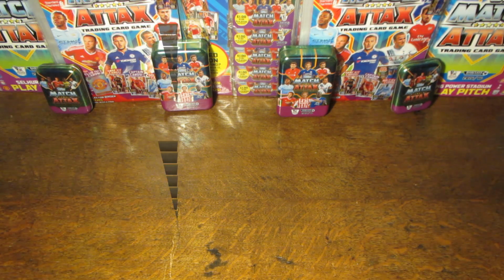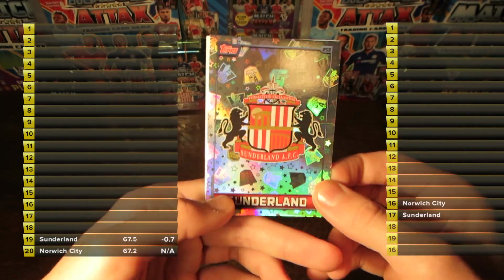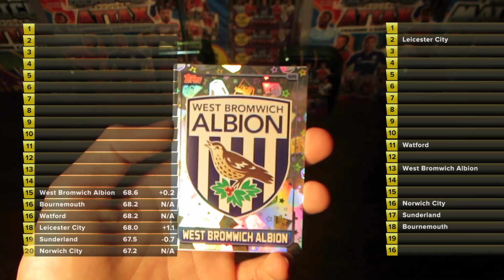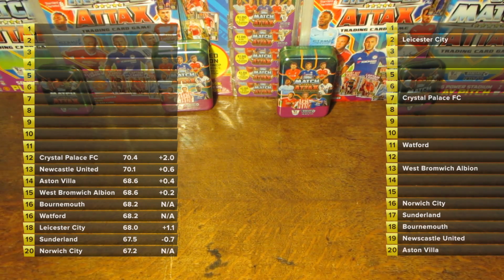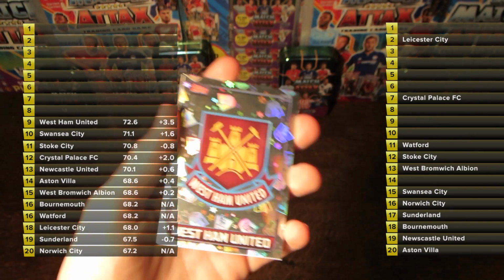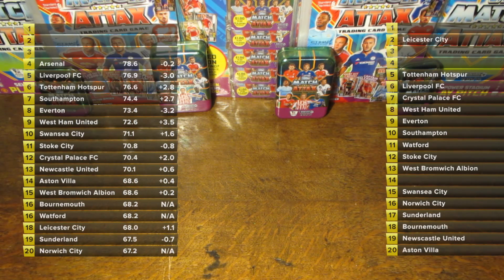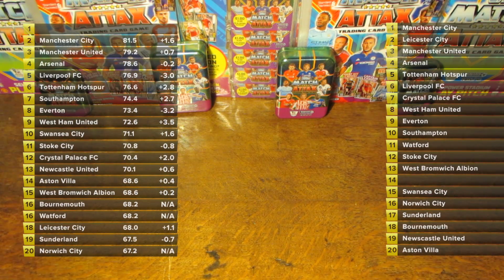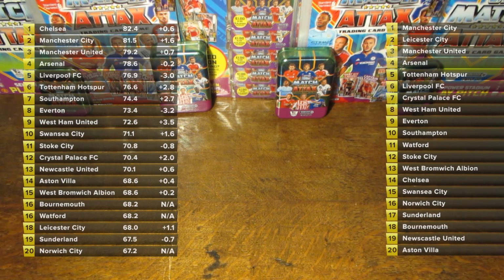WHICH'S THE BEST CLUB - Match Attax 2015/16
Today I have a look at which is the highest rated club in the Match Attax 2015/16 collection.